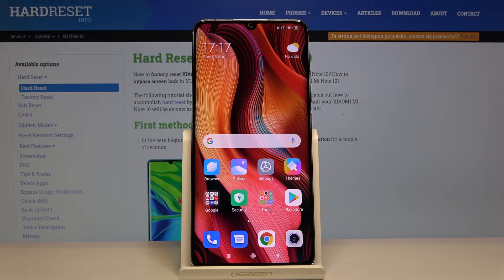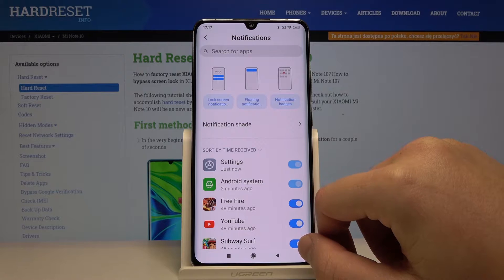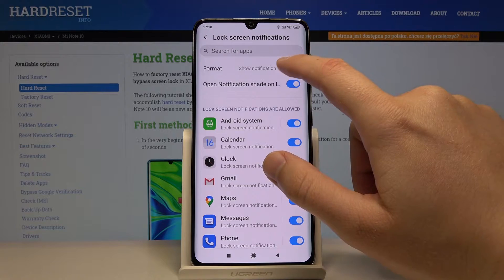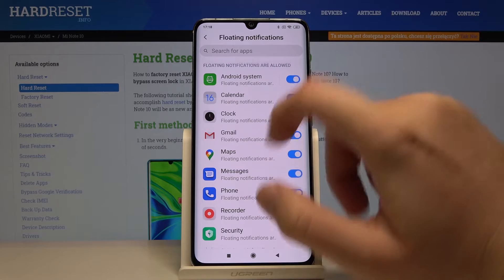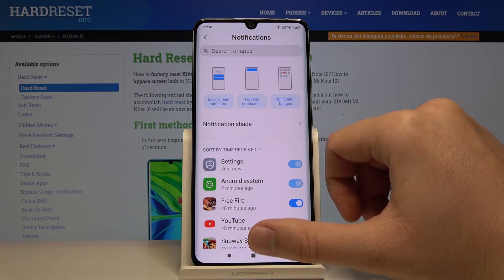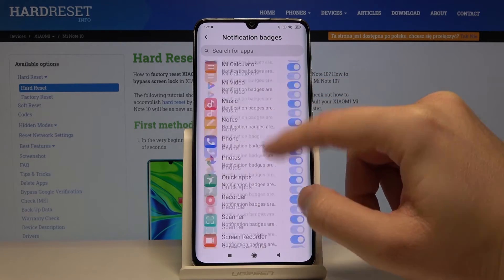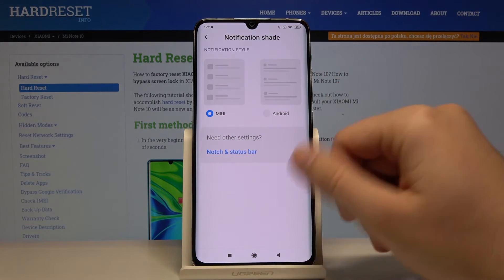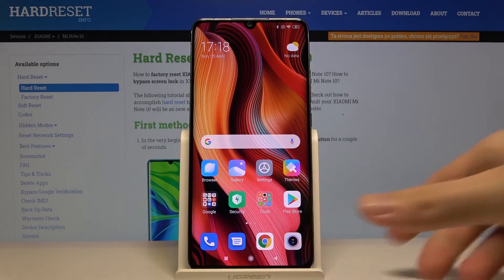How to Personalize Notifications On Screen in Xiaomi Mi Note 10 Pro – Change Notifications Settings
Learn more info about Xiaomi Mi Note 10 Pro:
Do you wish to adjust notifications settings to your own preferences in Xiaomi Mi Note 10 Pro within a couple of seconds? Follow the above guide and smoothly get into the notification settings in order to customize which notifications should be shown on your screen.

How to personalize notifications in Xiaomi Mi Note 10 Pro? How to set up notification content I Xiaomi Mi Note 10 Pro? How to customize Lock Screen Notifications in Xiaomi Mi Note 10 Pro? How to enable notification settings in Xiaomi Mi Note 10 Pro?